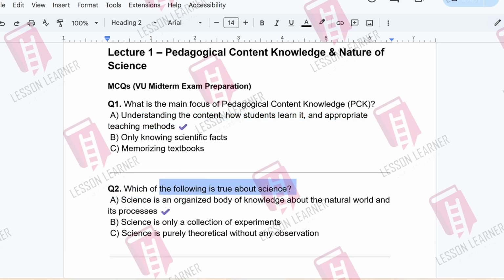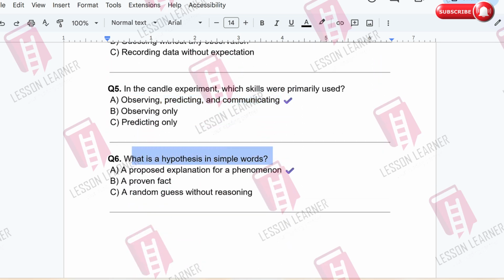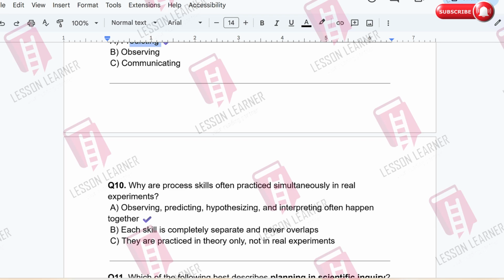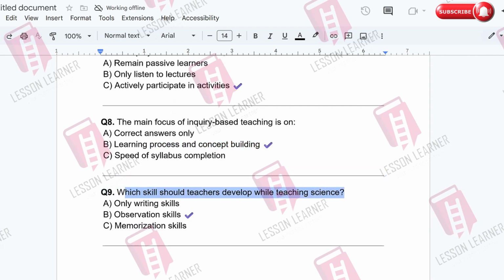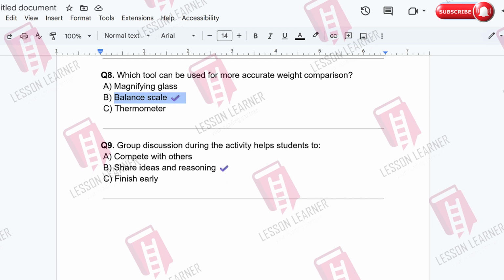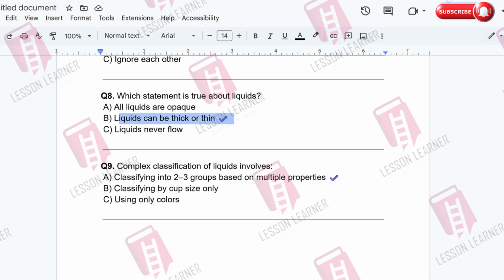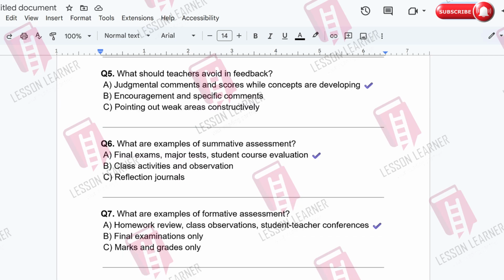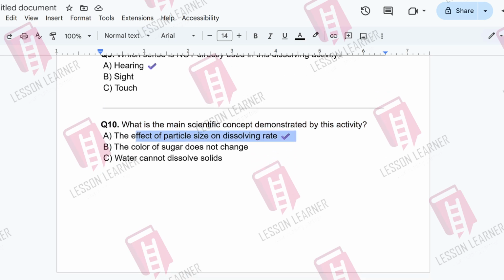GSCA 201 MCQs Midterm Exam Preparation | Virtual University Pakistan | GSCA201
Prepare for your GSC201 / GSCA201 Midterm Exams with this complete set of MCQs from Lesson 1 to Lesson 16. This video is specially designed for Virtual University students of Pakistan to make exam preparation easy and effective.

🎯 What you will get in this video:

Important MCQs from lecture1 to 16
Each question has 3 options with correct answers ✅
Covers all major concepts and process skills

Helps in quick revision and understanding key topics

Perfect for students who want efficient preparation for midterms

📚 Topics Covered:

Pedagogical Content Knowledge
Nature of Science & Scientific Practices
Process Skills: Observing, Questioning, Hypothesizing, Predicting, Interpreting, Communicating
Scientific Inquiry and Fair Tests
Assessment: Formative & Summative
Solids, Liquids, Gases, Dissolving Concepts
Observation Activities & Scientific Thinking

💡 Why watch this video:

Learn all essential MCQs in one video
Save time by revising all lessons in one place
Perfect for Virtual University GSCA201 students